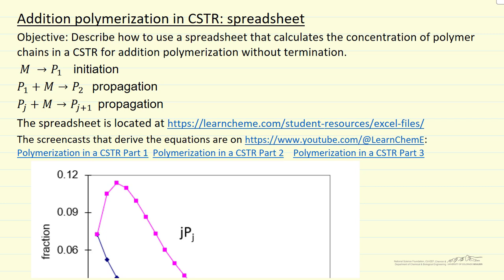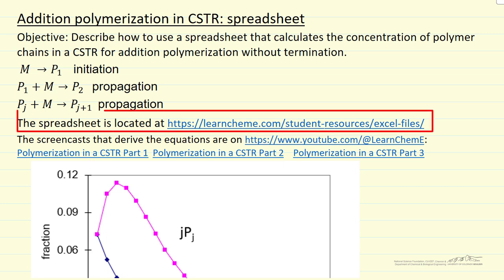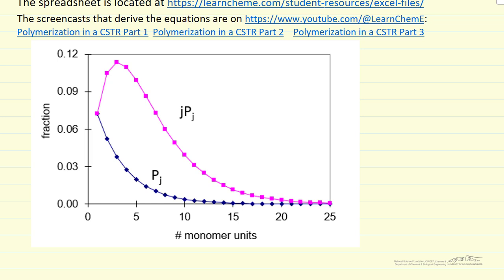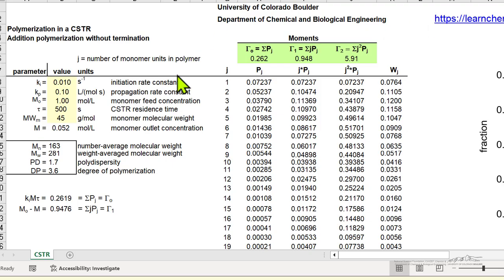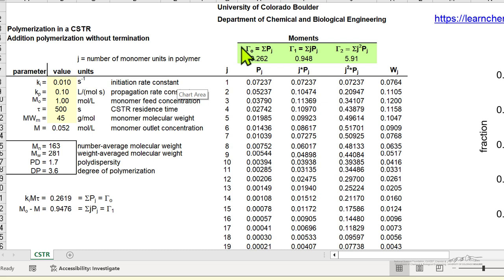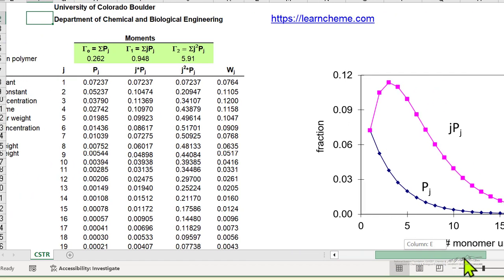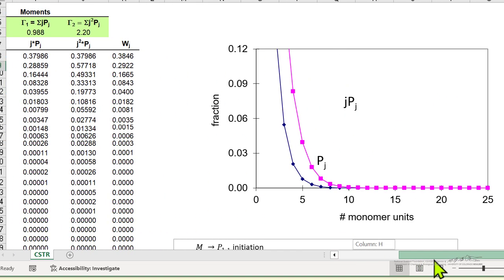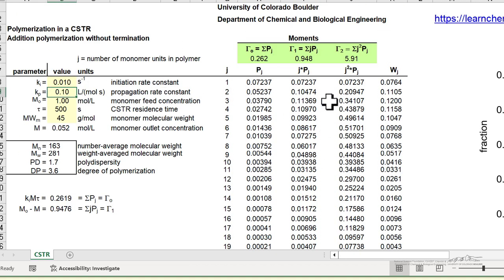Addition Polymerization in CSTR: Spreadsheet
Organized by textbook Describe how to use a spreadsheet that calculates the concentration of polymer chains in a CSTR for addition polymerization without termination. Screencasts for the Polymerization of a CSTR, Parts 1, 2, and 3 are located